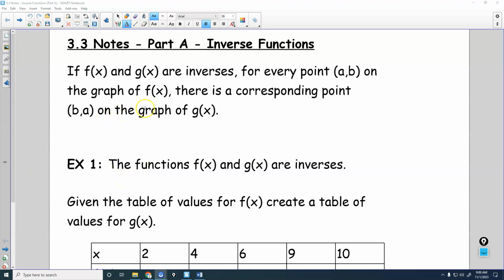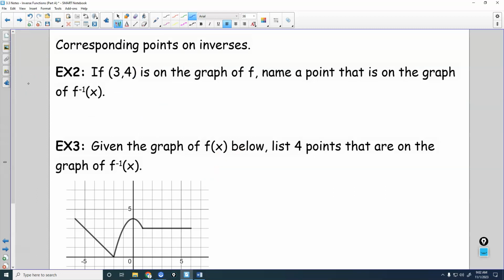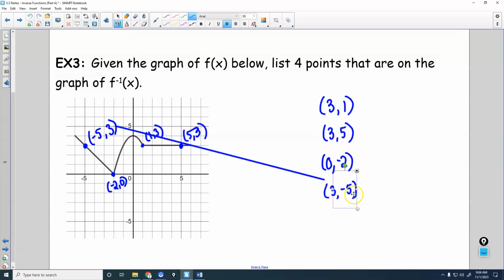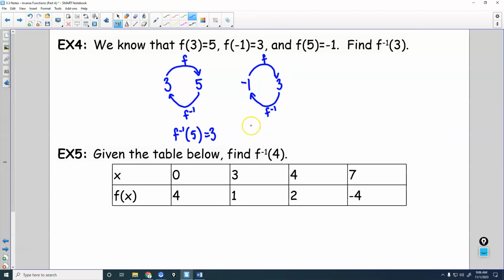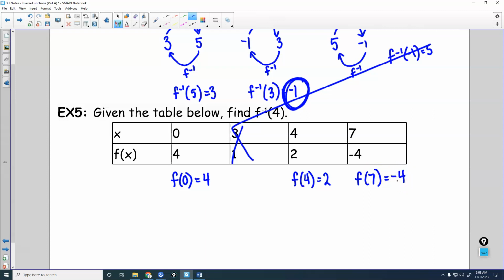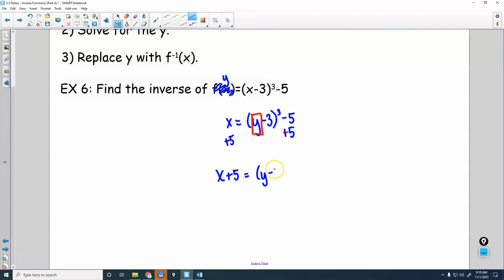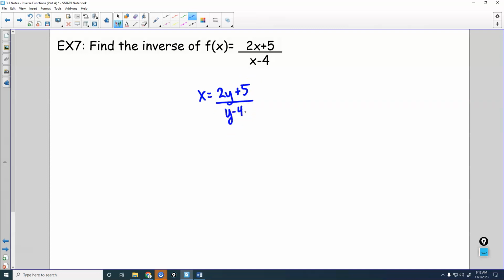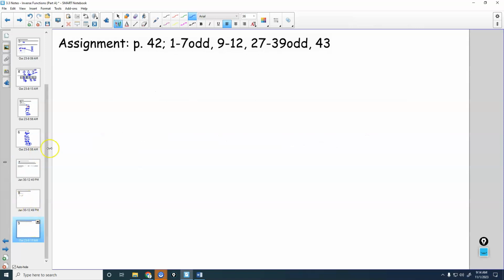AP Calc: Notes 11/1